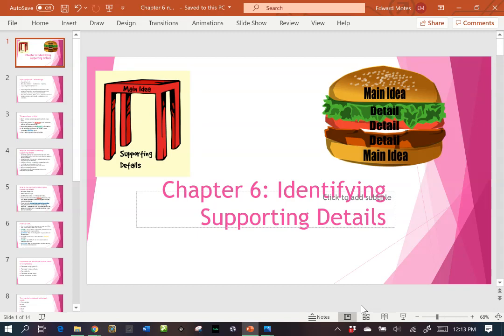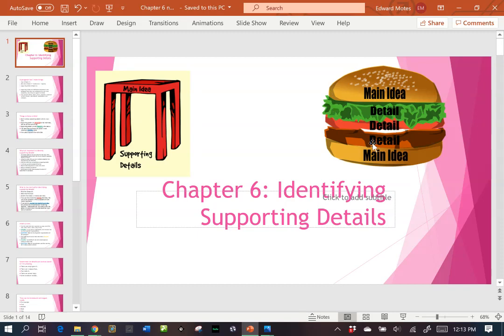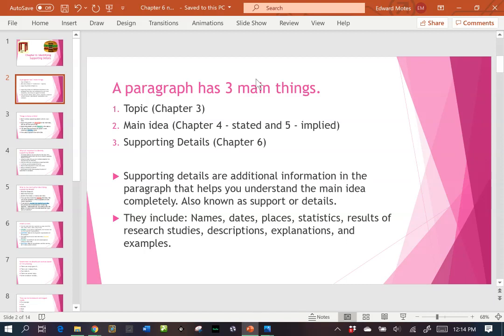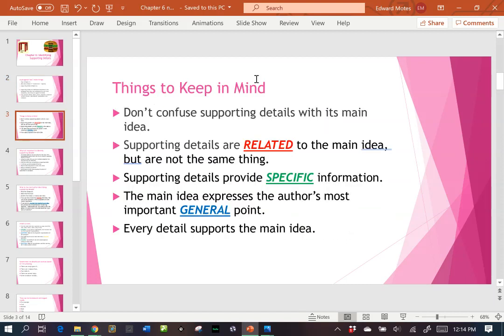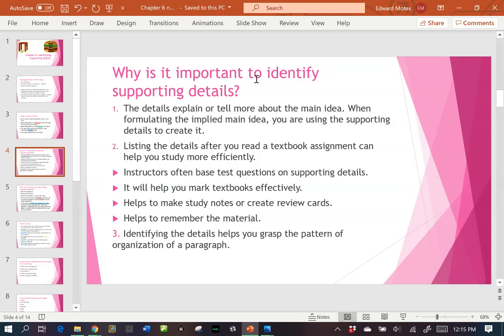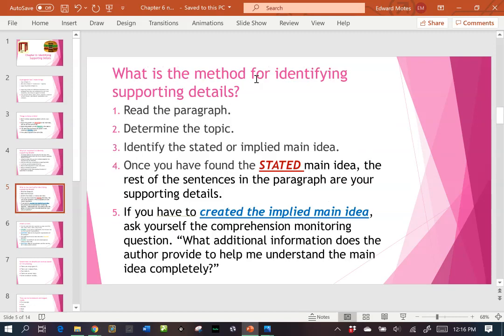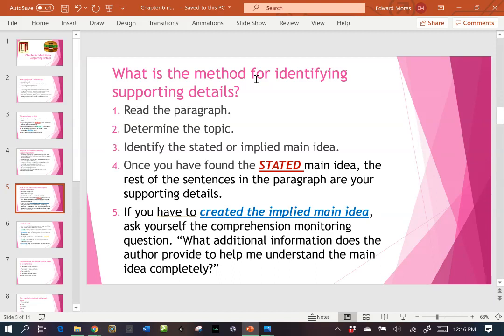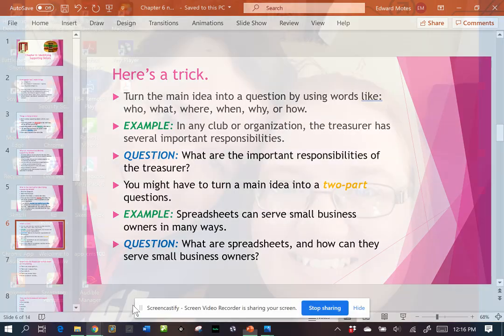Chapter 6: Identifying the Supporting Details Video #1